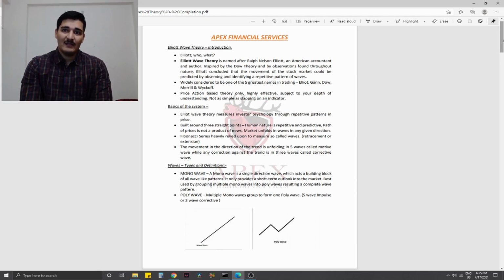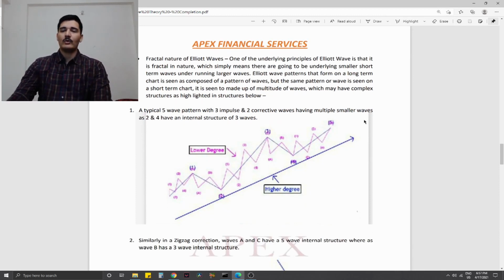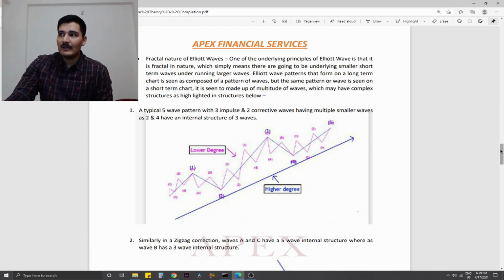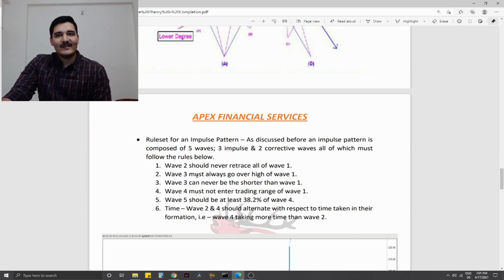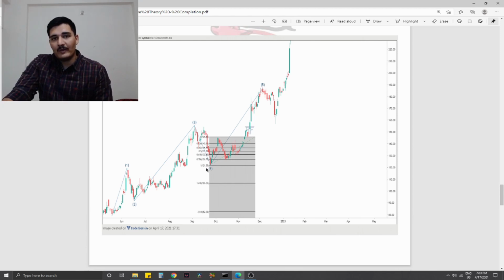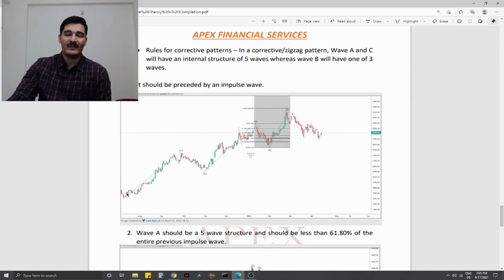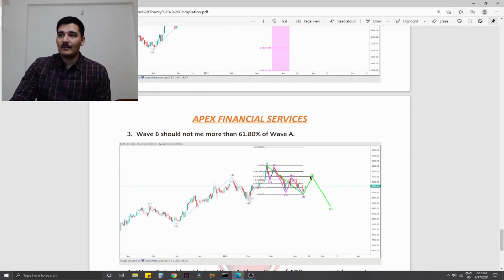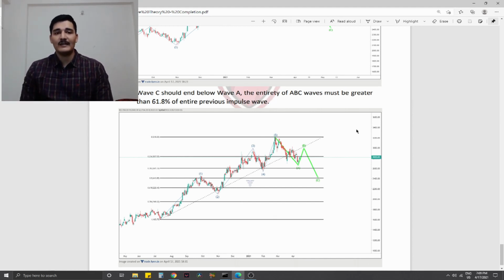Elliot Wave Theory - #2. Completion.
The Elliott Wave Principle posits that collective investor psychology, or crowd psychology, moves between optimism and pessimism in natural sequences. These mood swings create patterns evidenced in the price movements of markets at every degree of trend or time scale. This is part #1  where we discuss basics of the Elliot Wave theory.